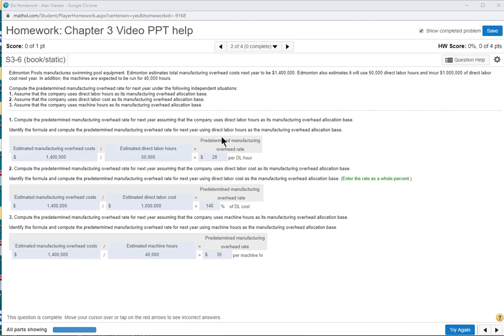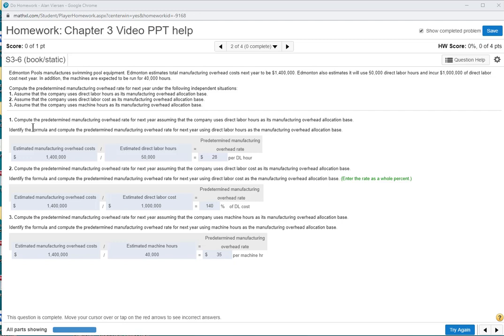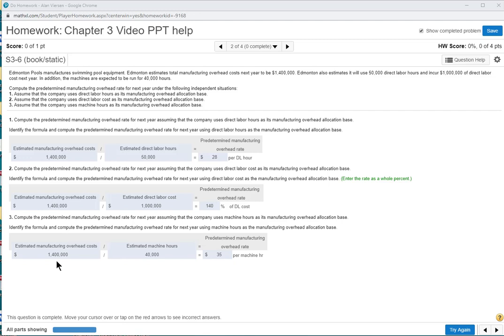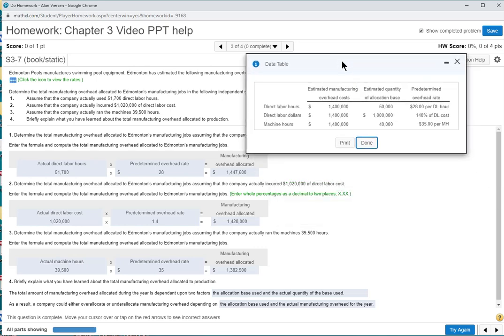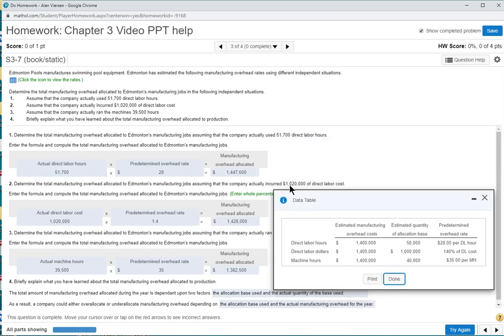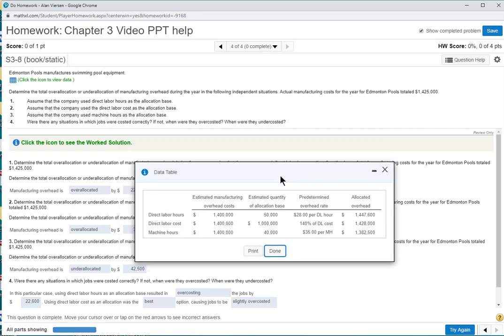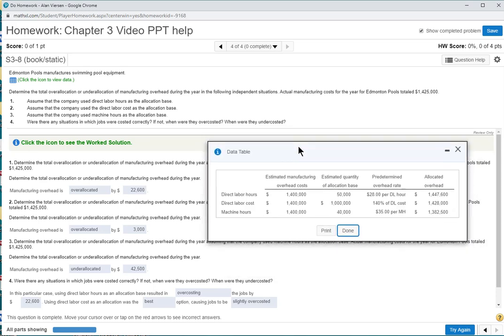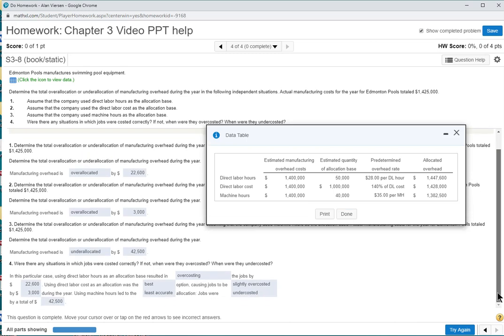Homework Chapter 3 Video PPT help